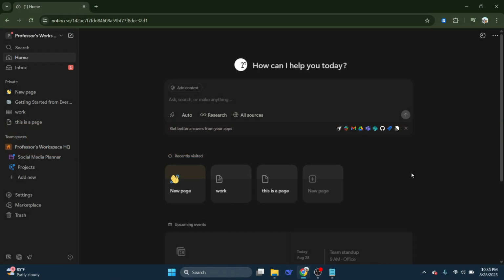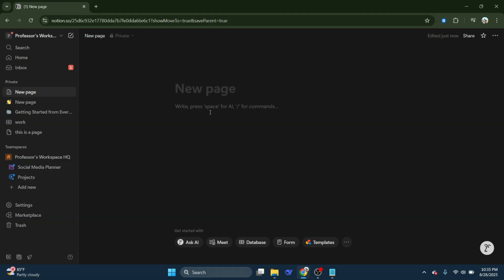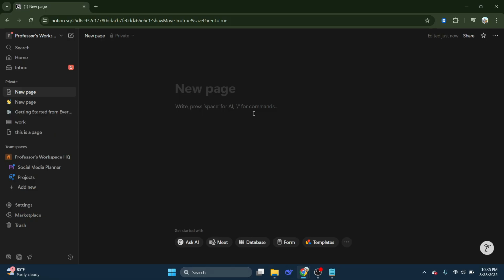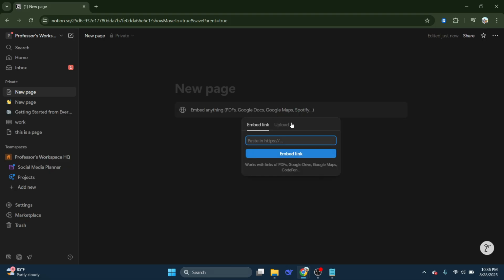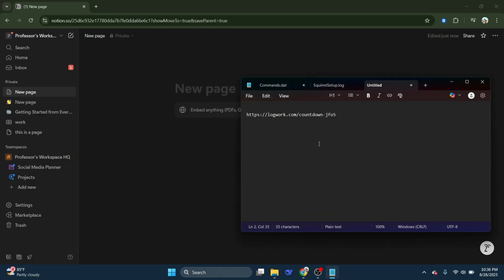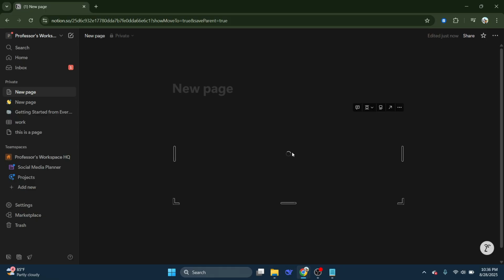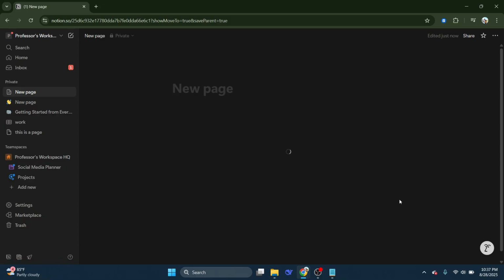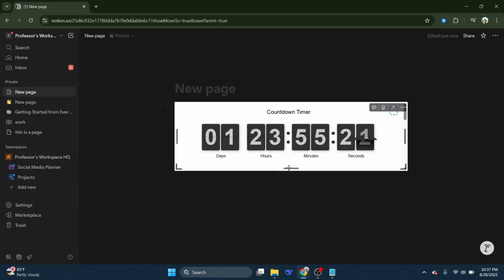How To Add A Countdown Time In Notion (Countdown Time Widget) - 2025 Guide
In this tutorial, I’ll show you how to add a countdown timer in Notion using a countdown time widget. Learn how to embed a live countdown in your Notion pages to track deadlines, events, or goals easily.